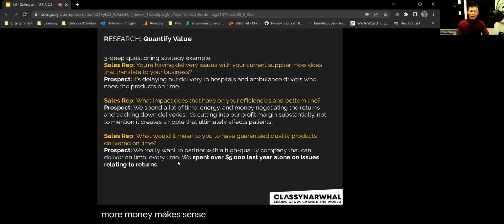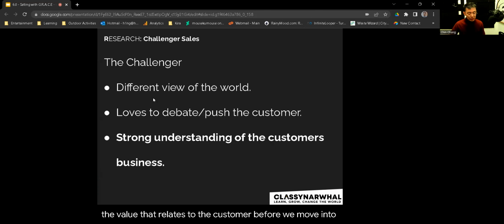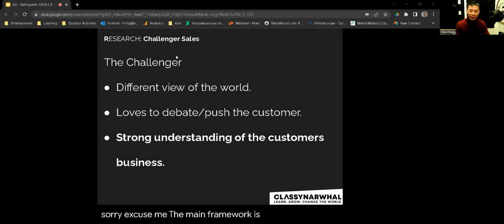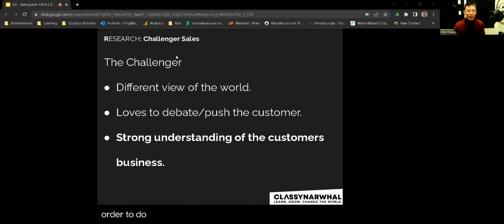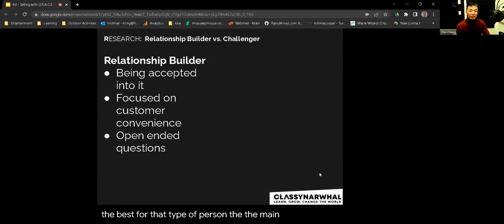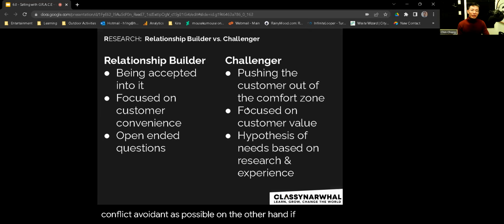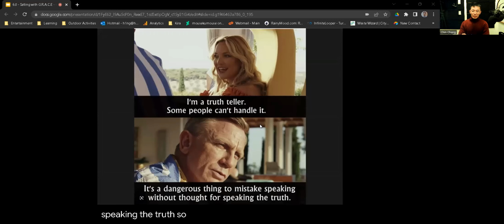6.2 - Research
Understanding your customer's needs, quantifying value, and the challenge sales mindset